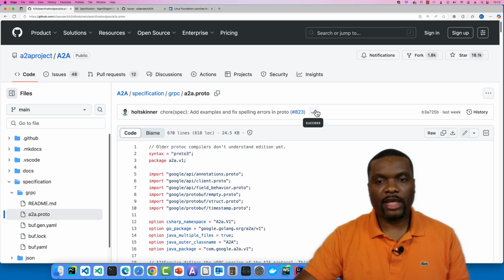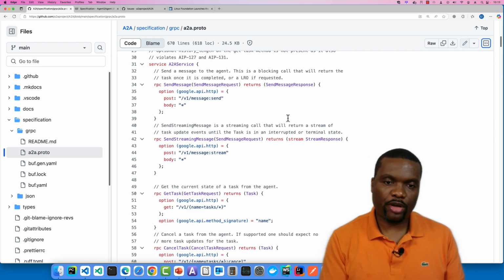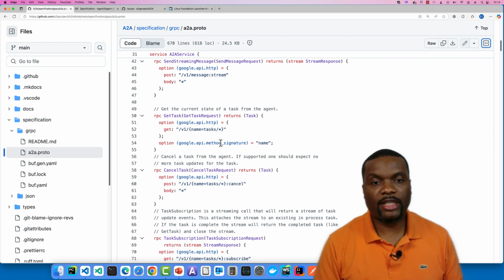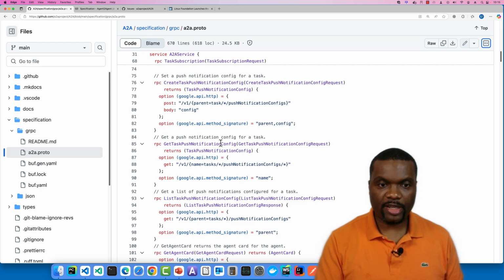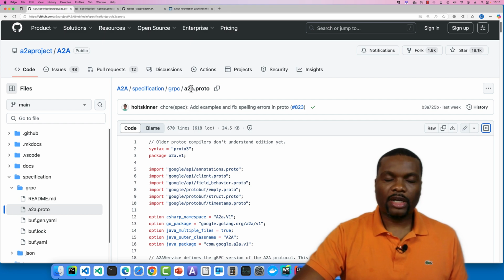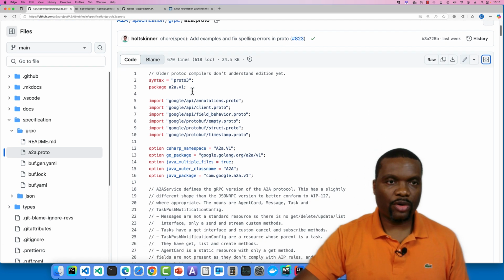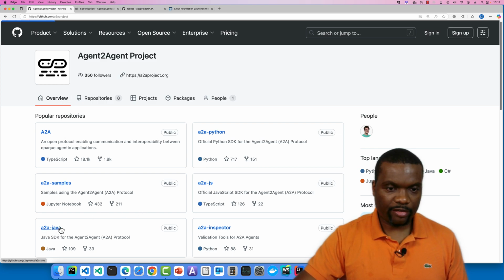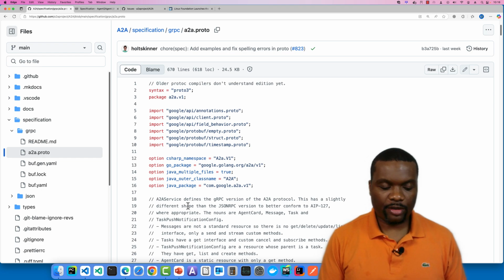How the A2A Protocol uses gRPC for Multi-Agent Collaboration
In this video, Israel Ekpo explores the A2A protocol specification and how it uses gRPC for efficient, scalable client-server communication. Learn how to generate gRPC stubs, implement RPC methods, and optimize your systems for performance using the A2A protocol's .proto file.

Whether you're working with Python, Java, Go, or C, this overview will help you understand the available RPC methods, streaming options, push notification handling, and task lifecycle management built into the A2A protocol. Perfect for developers designing production-ready AI agents, task-based systems, or high-throughput services.

📁 We’ll cover:
- Key changes in the protocol
- gRPC service definitions and method explanations
- Message streaming for live updates
- Why gRPC is ideal for high-performance apps

💬 Have questions or want a deep dive on a specific topic?

00:00 - Intro to A2A Protocol and gRPC
00:20 - Purpose of the A2A Protocol
00:36 - Navigating the .proto file
01:06 - SendMessage RPC method explained
01:34 - StreamMessage RPC and server-side streaming
01:57 - GetTask RPC method
02:07 - CancelTask functionality
02:14 - SubscribeToTask for live updates
02:32 - CreatePushNotification method
02:48 - Retrieve and delete push notification configs
03:04 - Overview of task message types and task states
03:19 - Why use gRPC: performance benefits
03:53 - Languages and SDKs with gRPC support
04:57 - Python SDK implementation example
05:15 - How to use the protofile in your own language
05:34 - Final thoughts and how to get involved
06:00 - Like, share, and subscribe